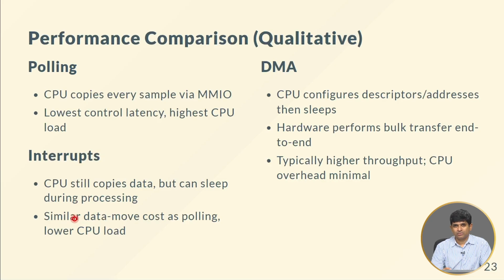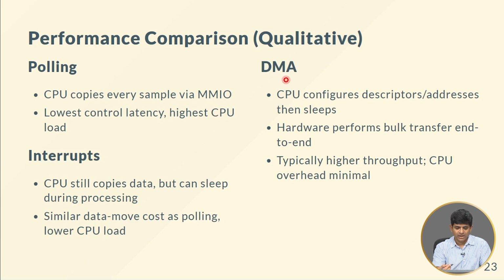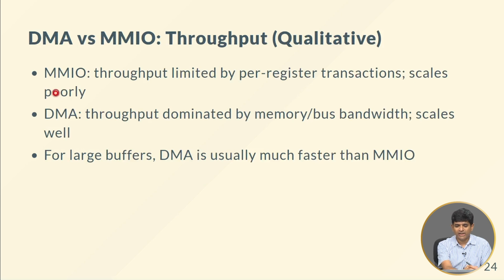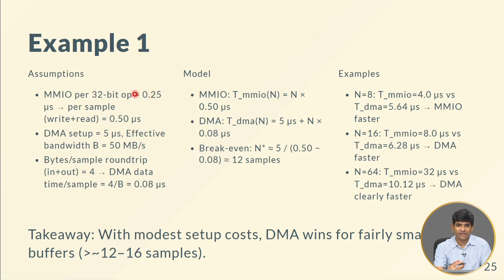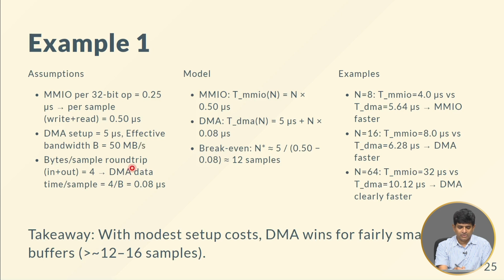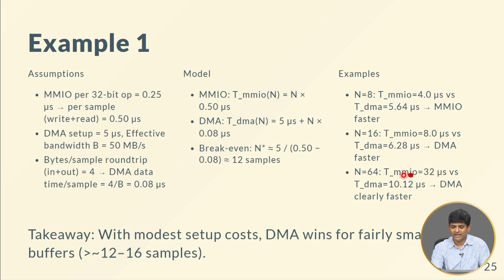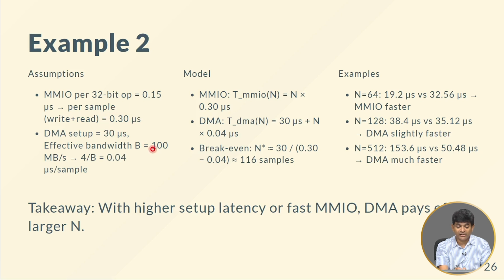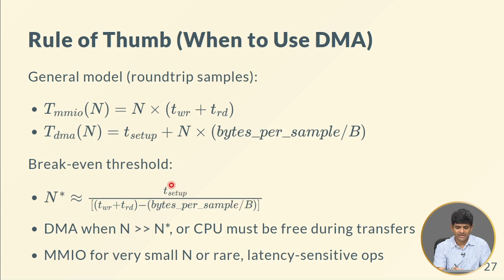W10L5 - Performance Analysis: DMA vs MMIO